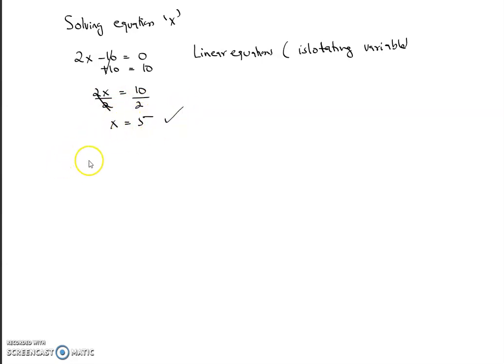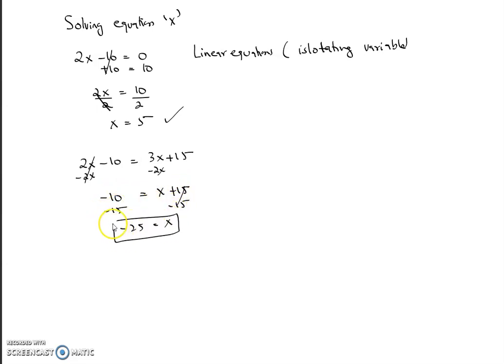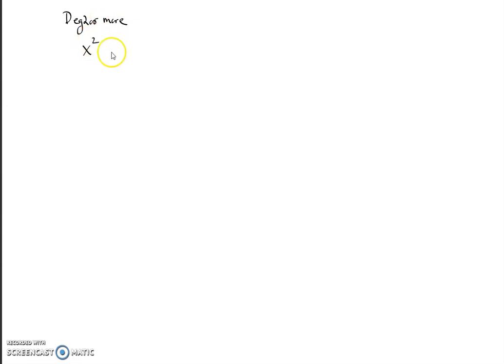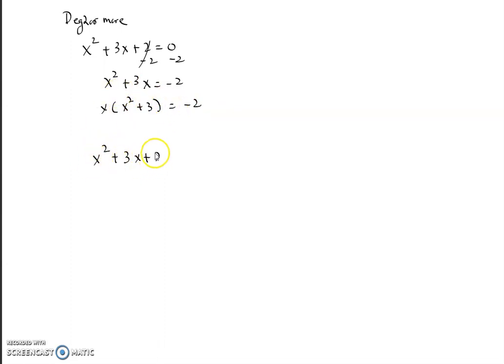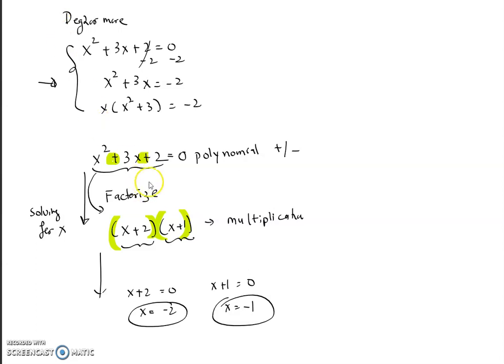Math20 2 Unit 8 Pg 377 Intro (NB)